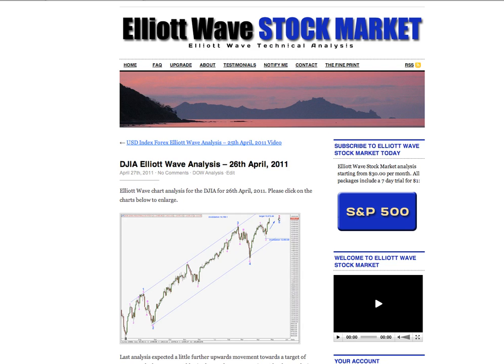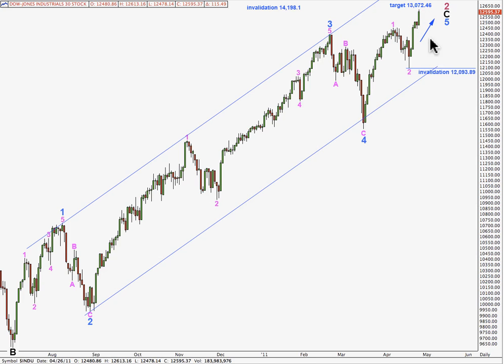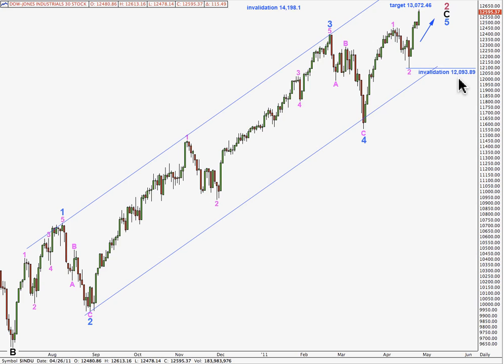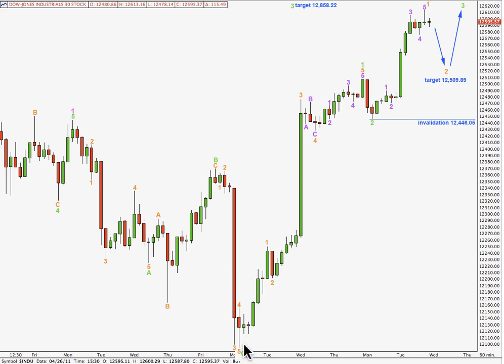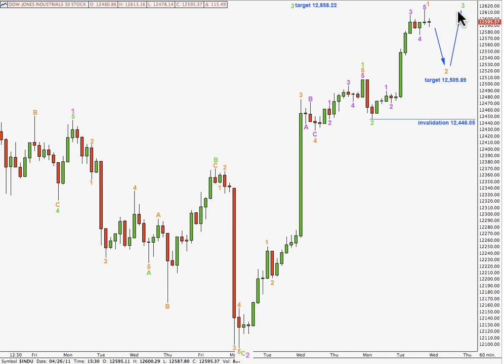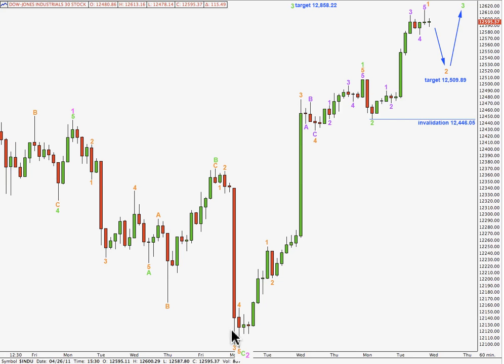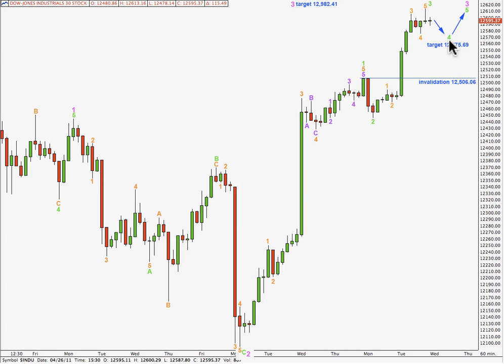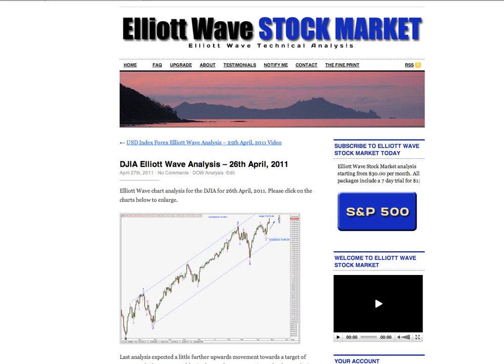DJIA Elliott Wave Analysis - 26th April, 2011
Technical analysis of the Dow from a pure Elliott wave perspective after market close on 26th April, 2011